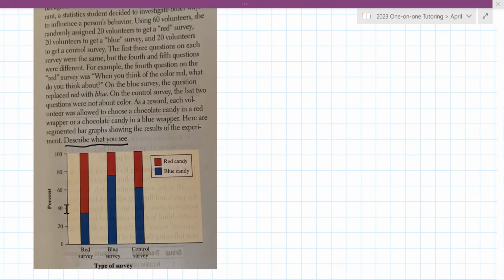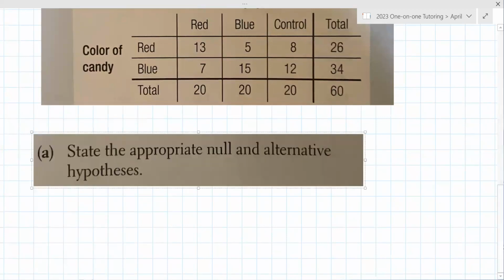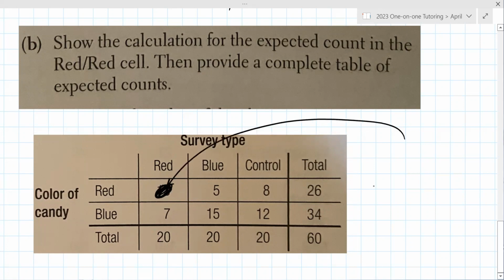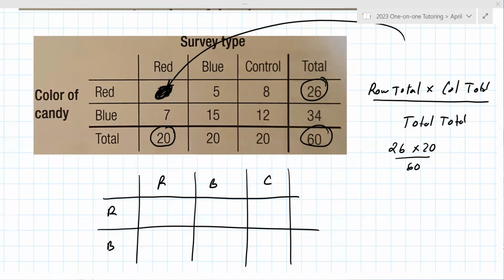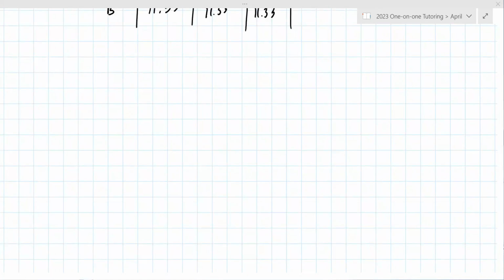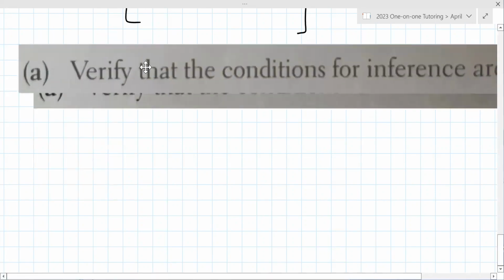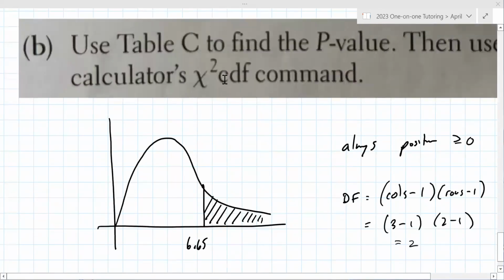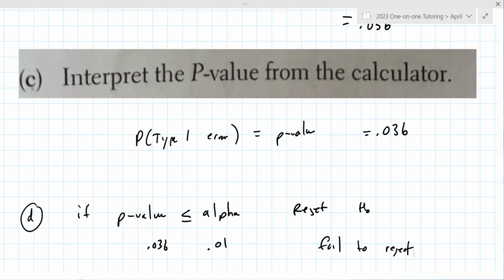High School AP Statistics Lesson [2023-04-04 at 3pm MST Alejandro V]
This lesson covered topics in AP Statistics including chi square distributions, p-values, and using the Ti-83/84 for calculating these values.